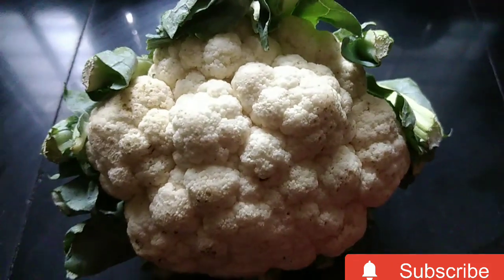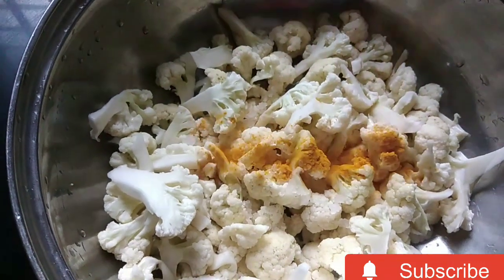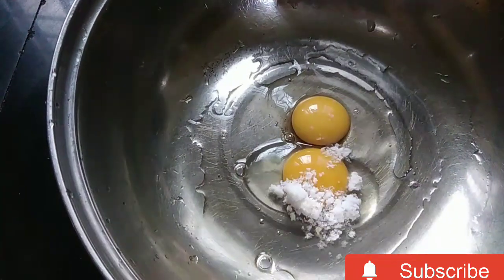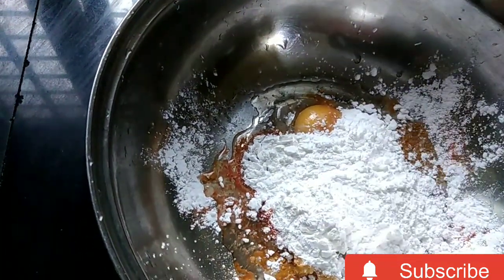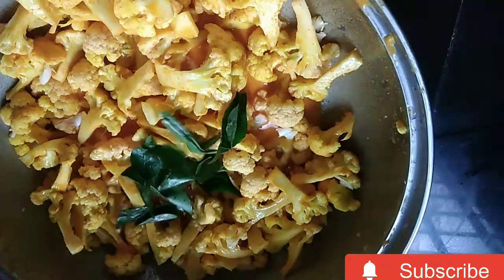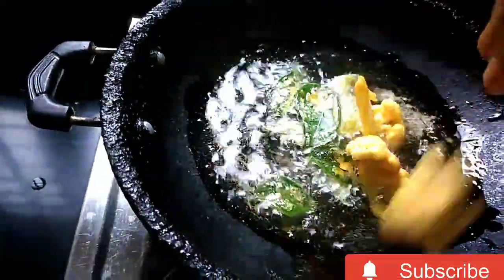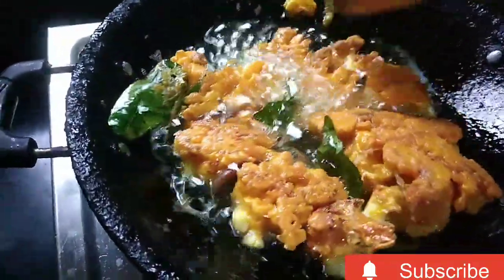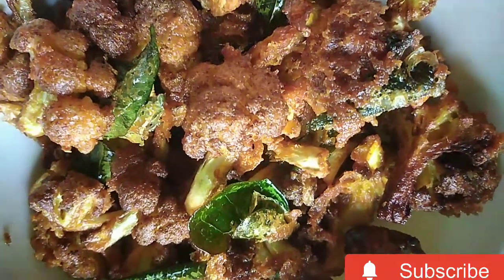cauliflower Fry🔥Thattukada Style cauliflower Recipe 👌🔥Rishanajaru💫💫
Calicut streat food